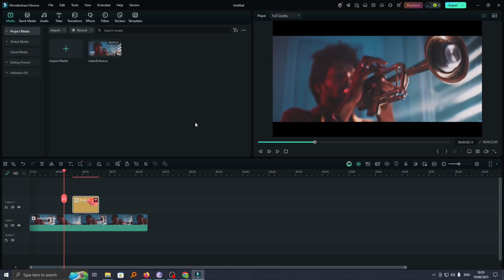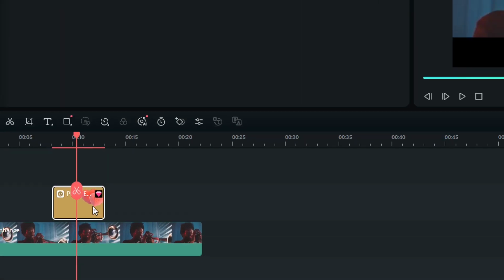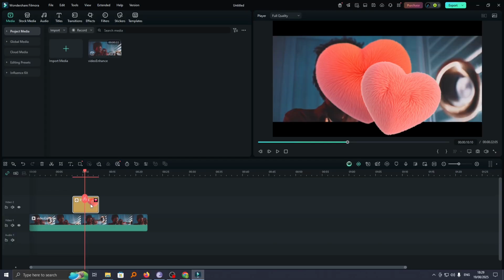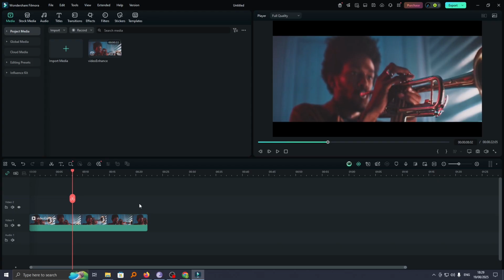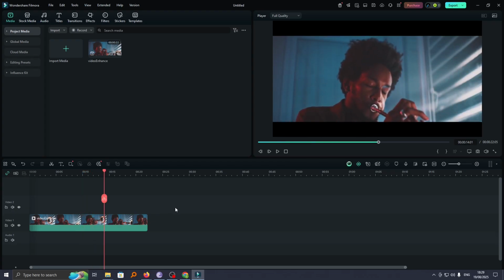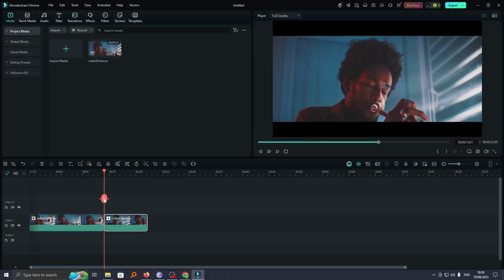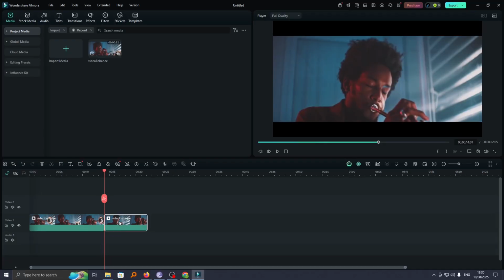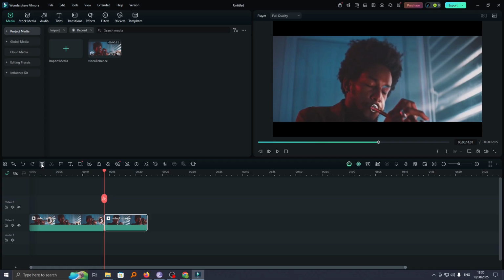How To Delete Part Of Video Clip On Filmora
Need to remove unwanted sections from your video? In this tutorial, I’ll show you how to delete part of a video clip in Filmora. Learn the easy steps to cut out mistakes, trim scenes, and keep only the best parts of your footage for a clean, professional edit.